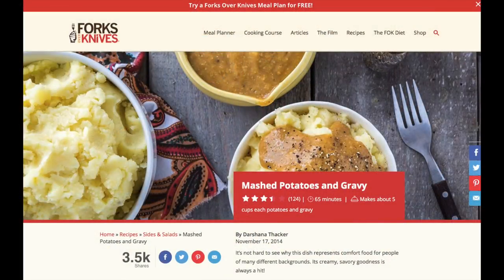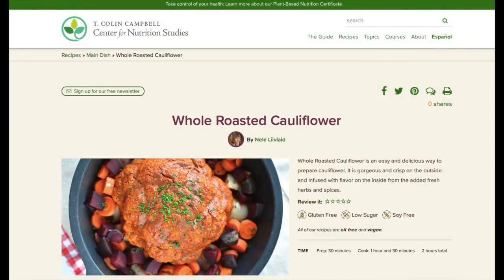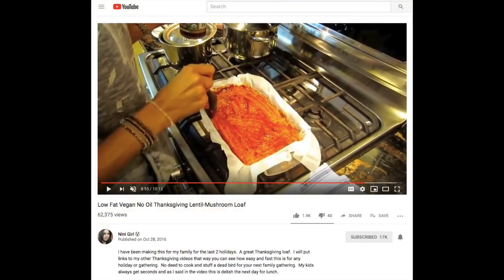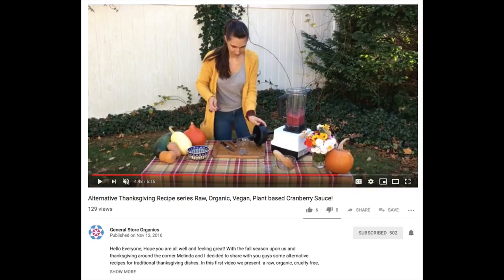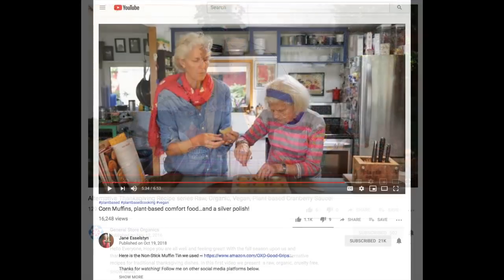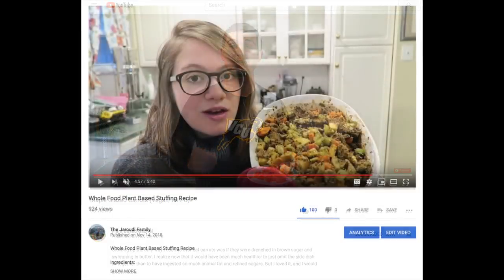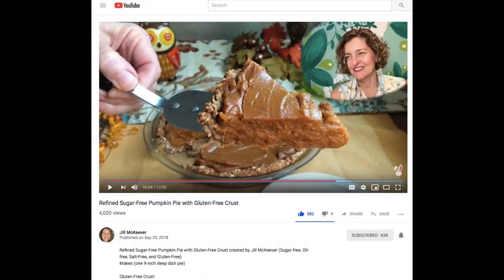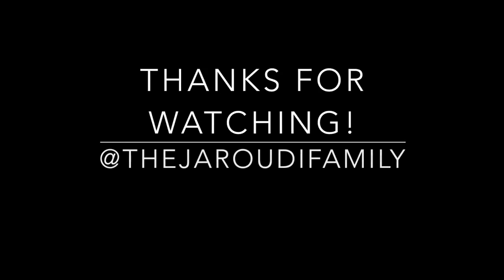The Ultimate Whole Food Plant Based Oil Free Thanksgiving Menu!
Here is my list of my Ultimate Whole Food Plant Based Oil Free Thanksgiving Menu: